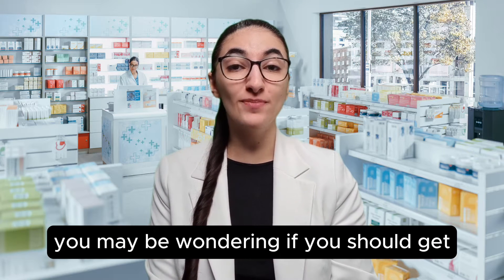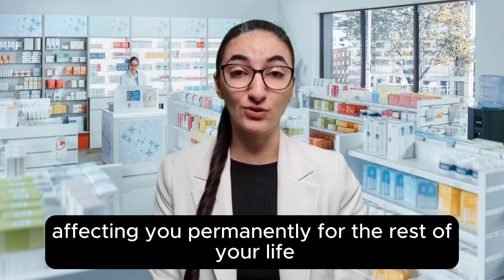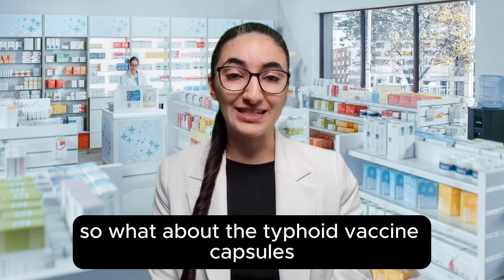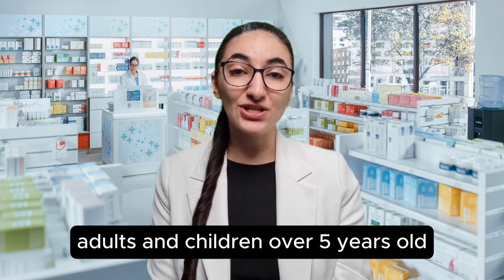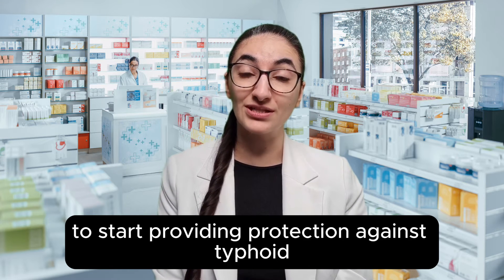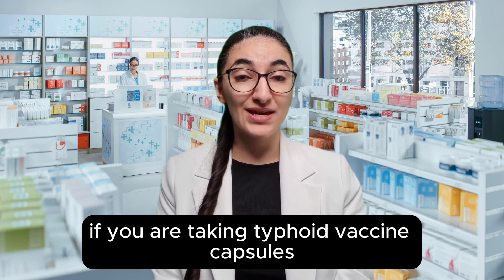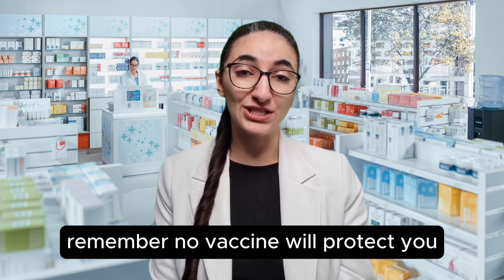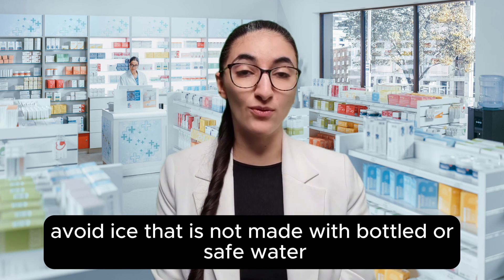Typhoid vaccine capsules or injection? Typhoid vaccine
Typhoid vaccine injection or typhoid oral capsule - which travel vaccine should you get? Pharmacist Virginia specialises in travel health and explains the difference between the typhoid vaccine injection and the typhoid vaccine capsules that you swallow.

00:00 Introduction travel health pharmacist
00:20 What is typhoid?
00:49 How long is typhoid vaccine course?
00:54 Who can get typhoid vaccine?
00:59 How long does typhoid vaccine last?
01:08 Can children under 2 years old get the typhoid vaccine injection?
01:35 Can children under 1 get the typhoid vaccine injection?
01:42 When should you get the typhoid vaccine injection?
01:56 Can I get typhoid vaccine injection the day before I travel?
02:12 Who can get the typhoid vaccine capsules?
02:18 How many typhoid vaccine capsules are there to complete the course?
02:23 How to take typhoid vaccine capsules?
02:37 How long do typhoid vaccine capsules take to work?
02:46 Keep typhoid vaccine capsules in the fridge
03:01 Can you crush or chew typhoid vaccine capsules?
03:17 Should you take typhoid vaccine capsules on an empty stomach?
03:24 What if you forget to take your typhoid vaccine capsules?
03:38 Can you take typhoid vaccine capsules with antibiotics?
03:56 Can you take antimalarial tablets with typhoid vaccine capsules?
04:10 How long does protection last with typhoid vaccine capsules?
04:27 How to avoid typhoid - food and drink safety and ice!

The information presented is accurate to the best of Virginia's knowledge. You are responsible for your own research and application of the information presented. Please see a healthcare professional such as a pharmacist, doctor or nurse as appropriate for your own health needs.

Any medicines and adverts displayed in or on this video are NOT endorsements by Pharmacist Virginia.

No promotions.
Just health education.

To be reviewed 2 March 2027

PIF TICK accredited, find out more here @PIF-PatientInformationForum